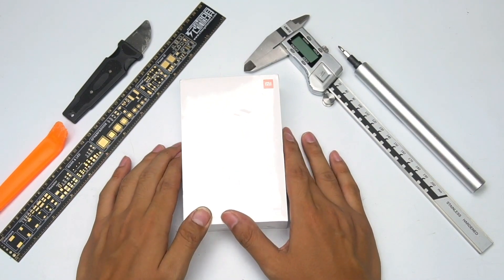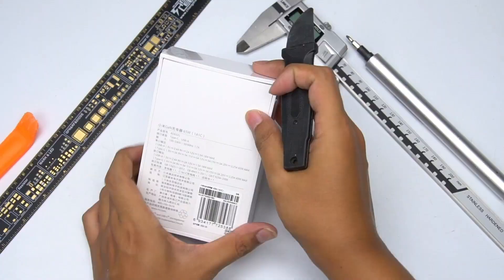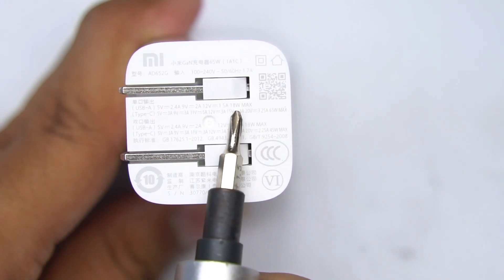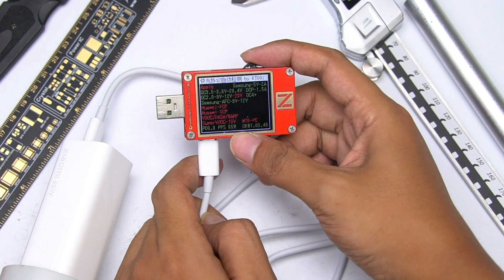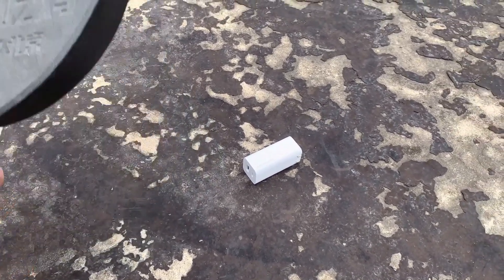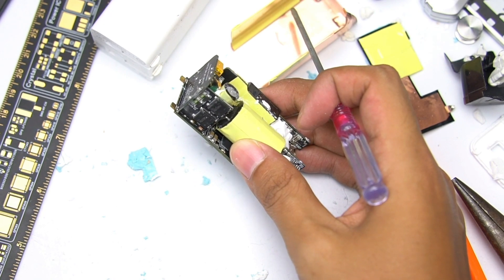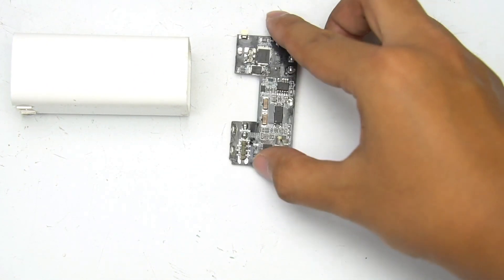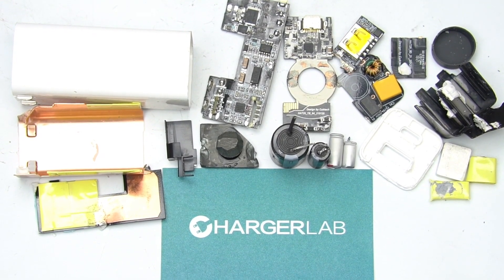Teardown of Xiaomi 65W GaN Charger (1A1C)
Last year, Xiaomi launched the smallest 65W GaN charger, which totally changed the industry.
After a year, Xiaomi has launched a new generation of 65W GaN charger, adopts USB-A and USB-C, foldable pin design.
We have got this charger.
So, let’s unbox and teardown it right now.